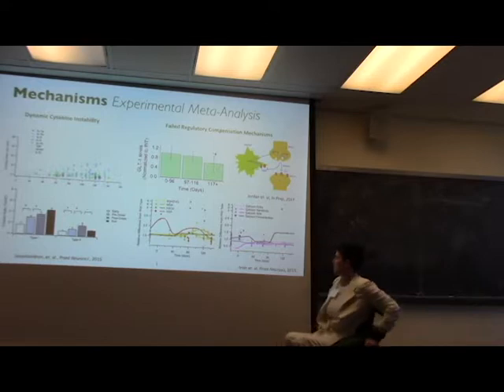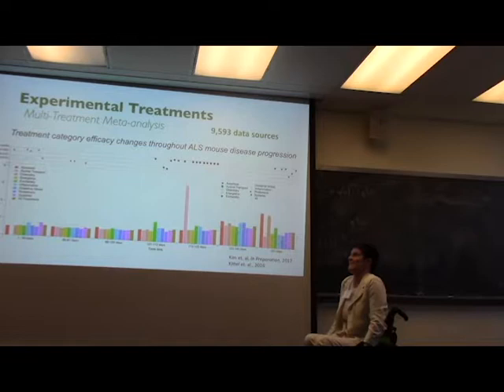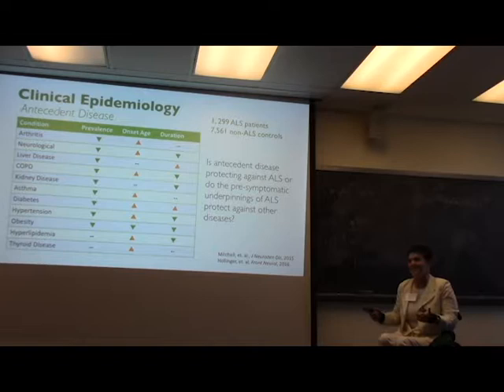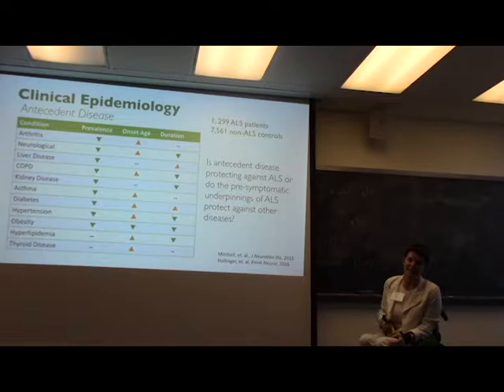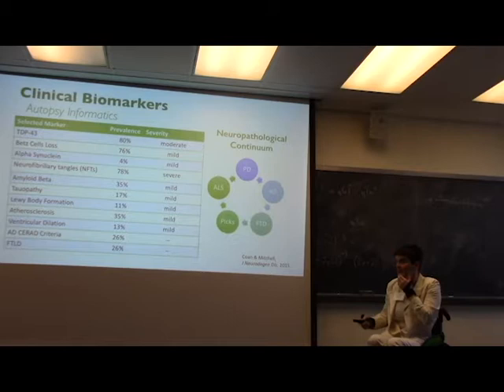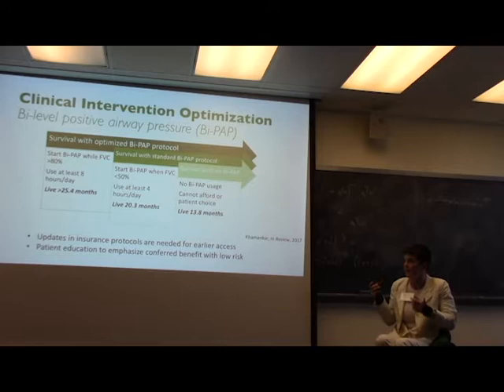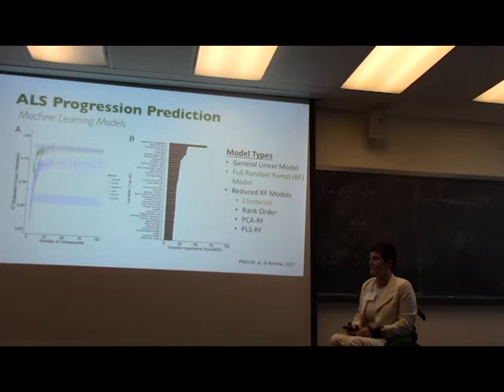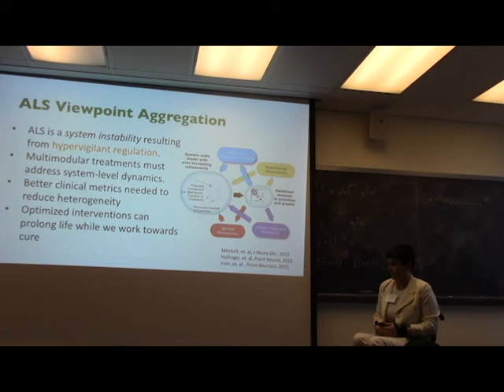Cassie Mitchell Seminar Part 4 of 4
After the Ice Bucket: Thawing Amyotrophic Lateral Sclerosis with Predictive Medicine